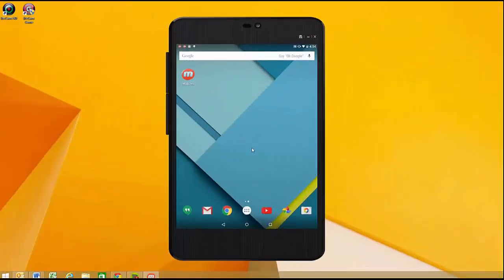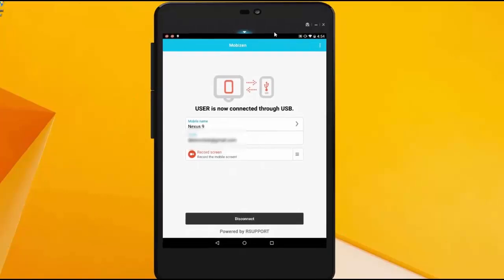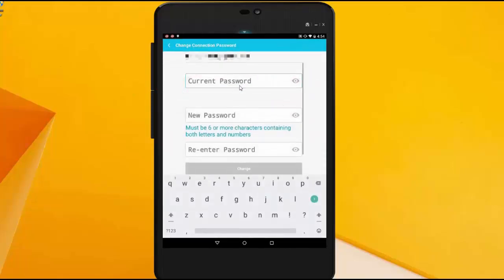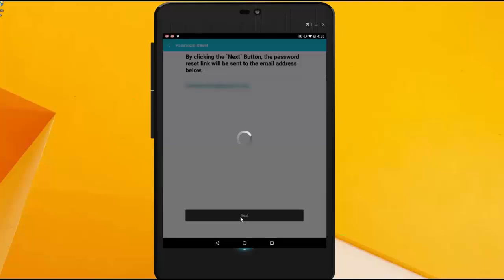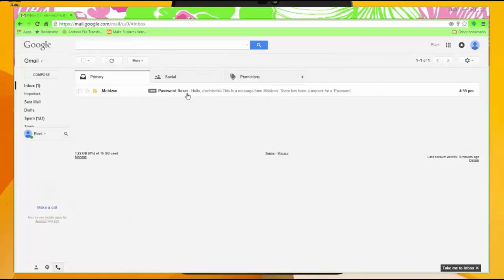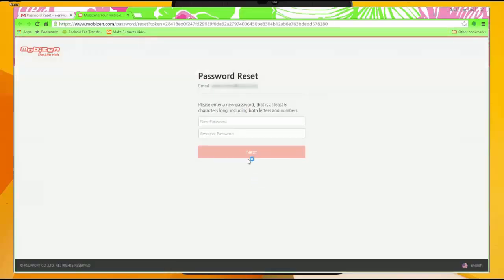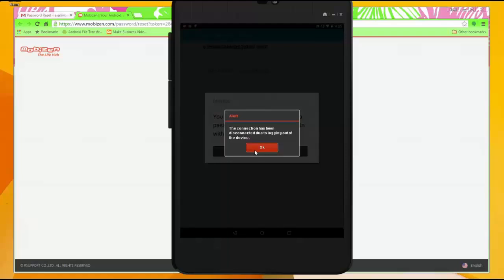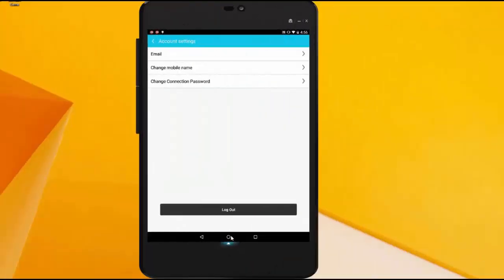Resetting Your Mobizen Password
Can't seem to remember your Mobizen password? Don't worry- all you need to do is click the "Forgot Password" button, and you will be able to reset your password in no-time! and feel free to comment below with questions and suggestions.